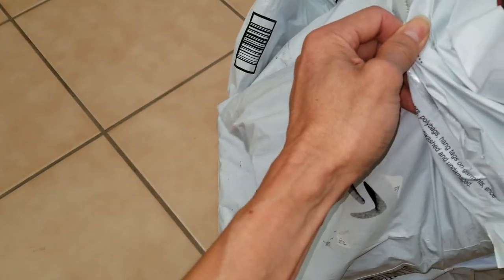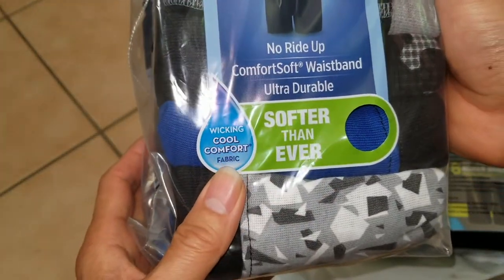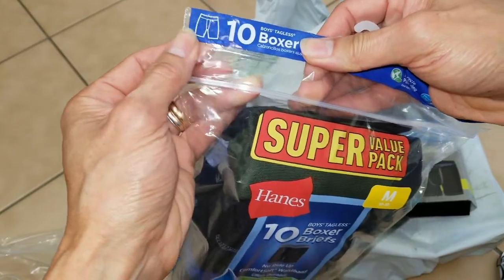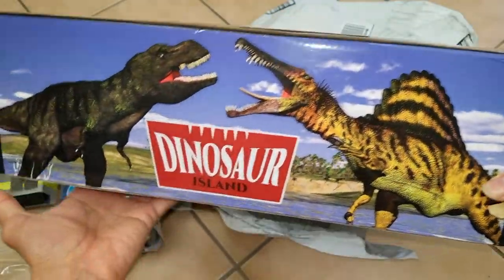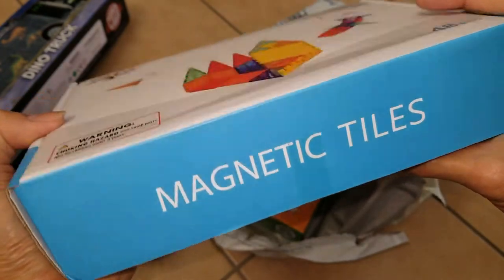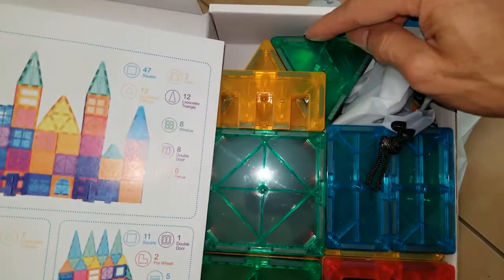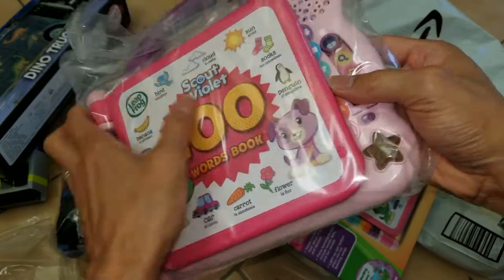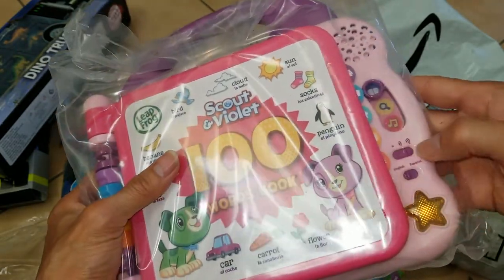Huge Amazon Prime Day Haul